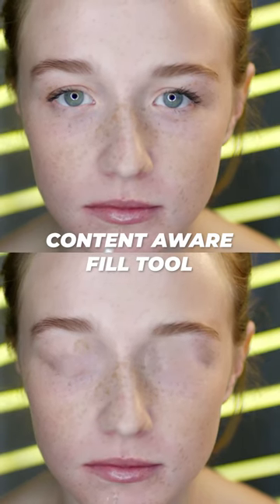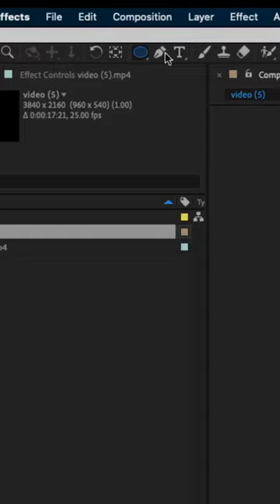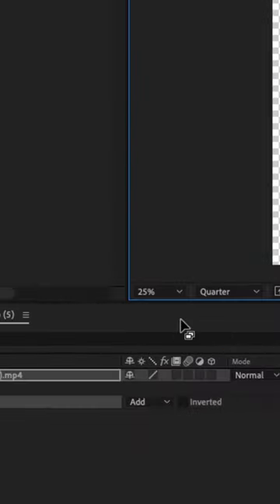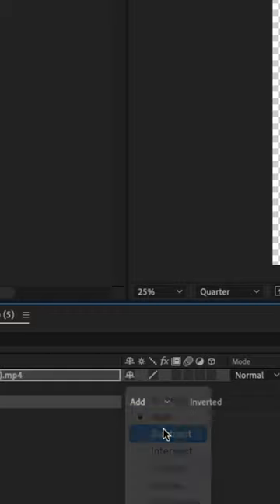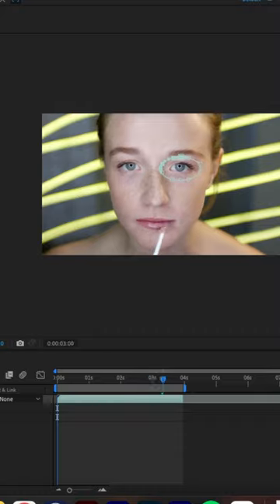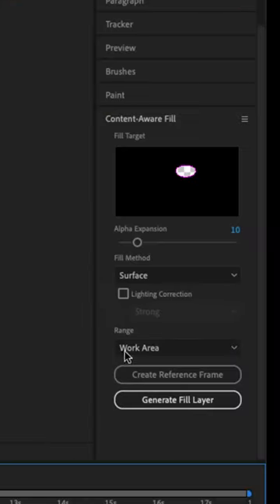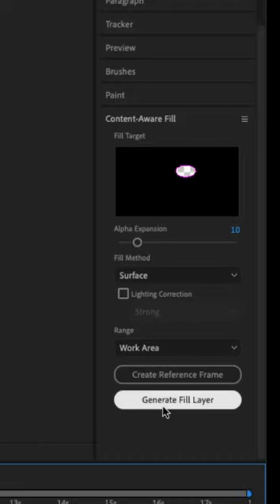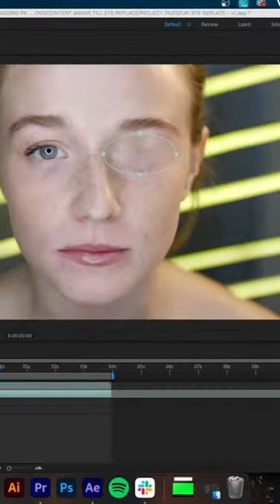The CONTENT AWARE FILL Tool is AMAZING! (After Effects Tutorial)